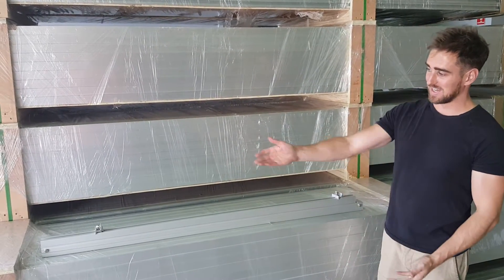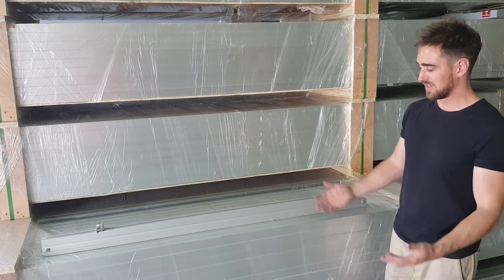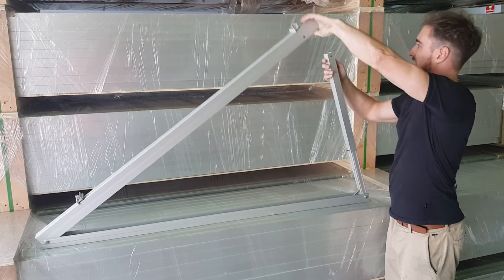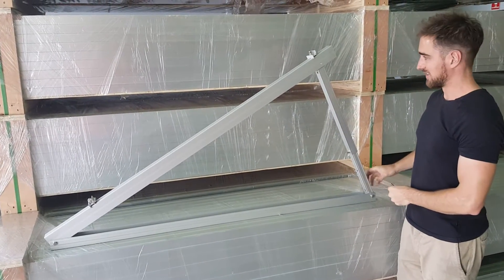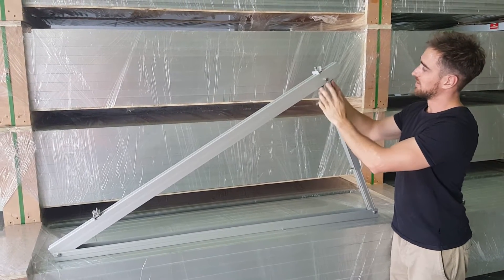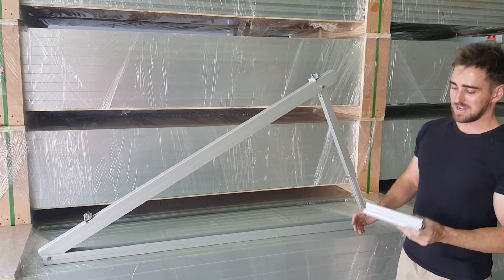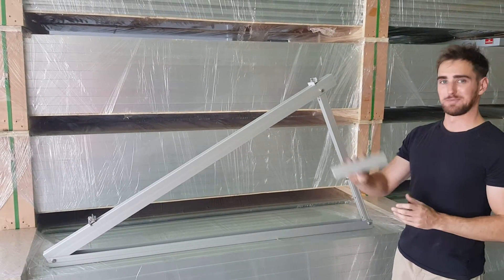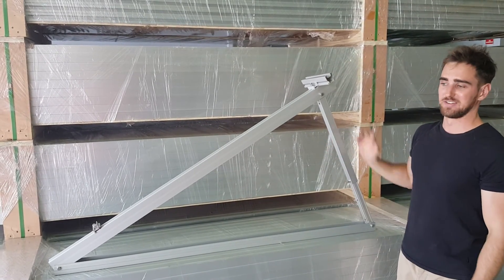Tripod 20 30 degree Radiant